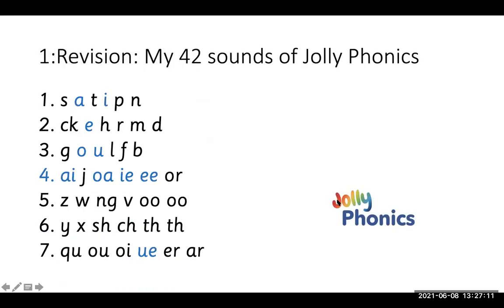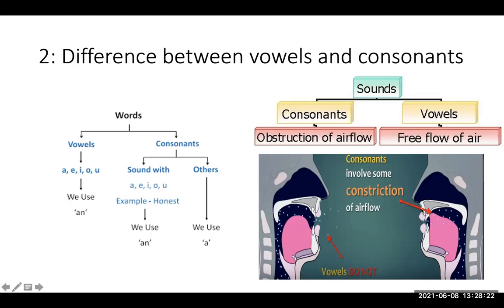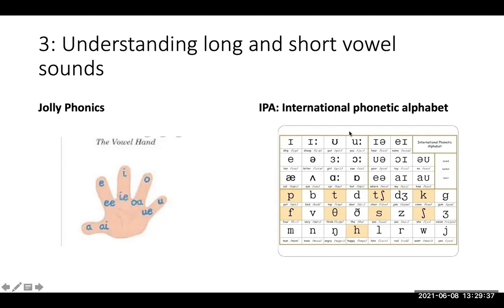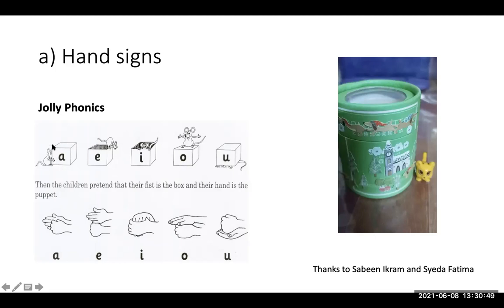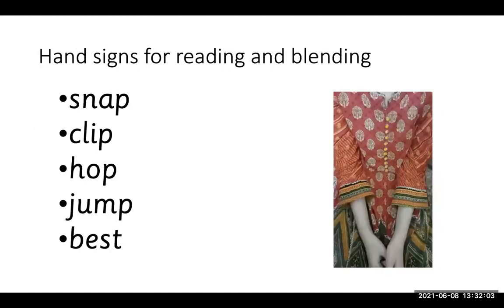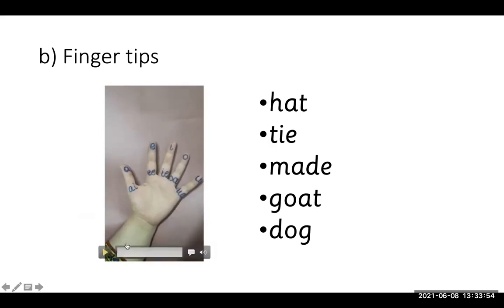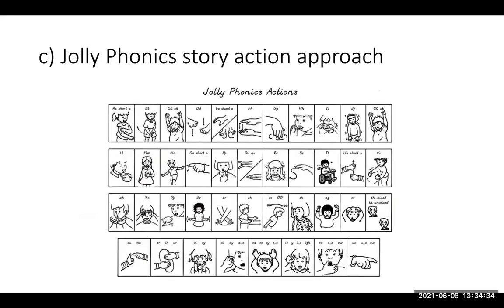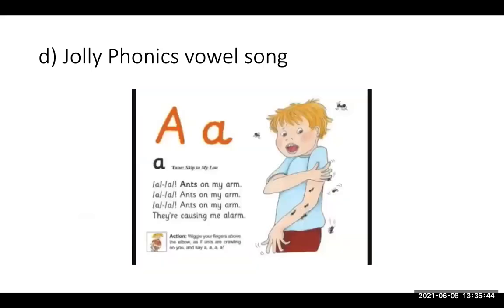Long and short vowel sounds in English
This video can be helpful for understanding the difference between long and short vowels. Viewers can figure out the ways they can use short vowel hand signs for identification of vowel sounds in words and much more...